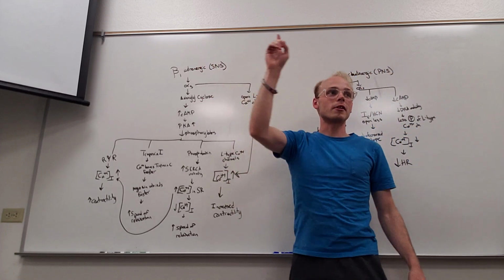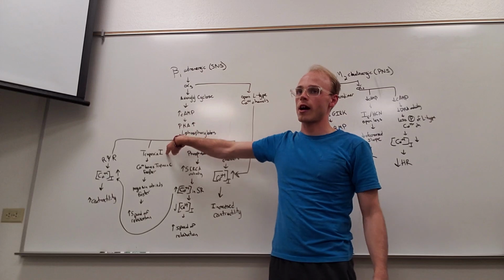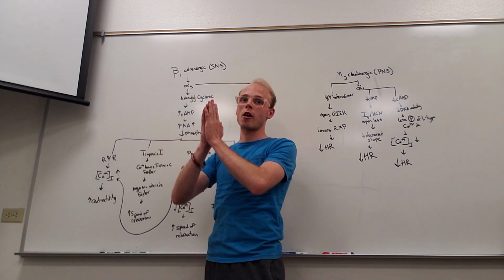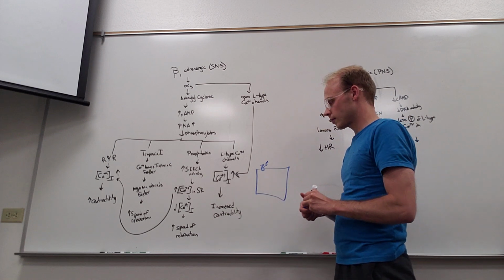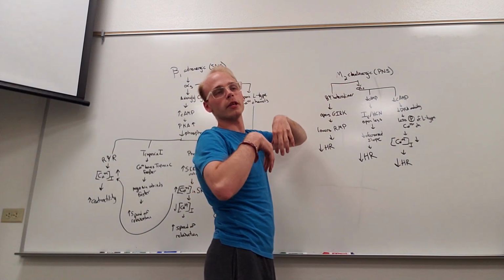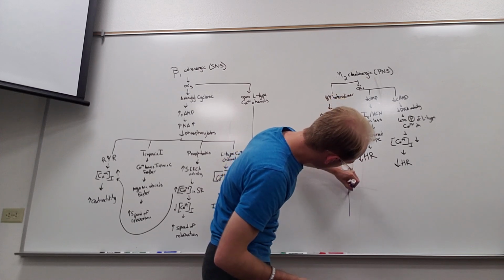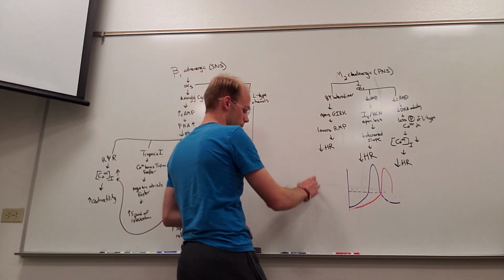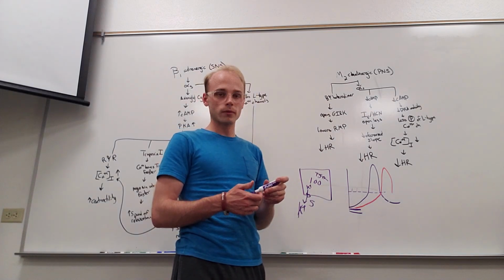Inotropy, Chronotropy, Lusitropy from Sympathetic/Parasympathetic Effects